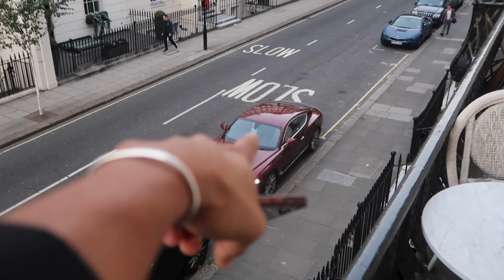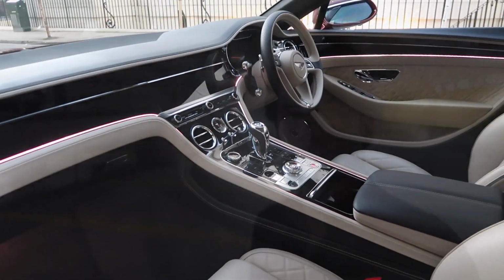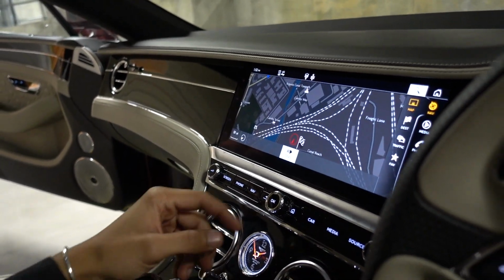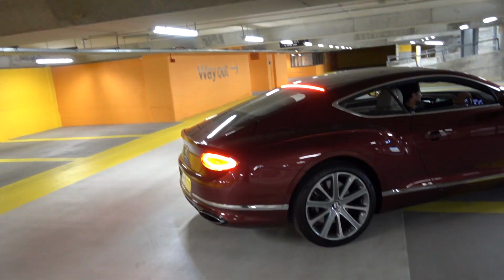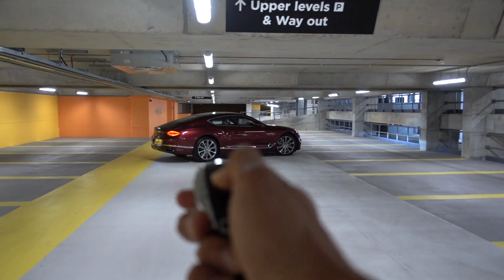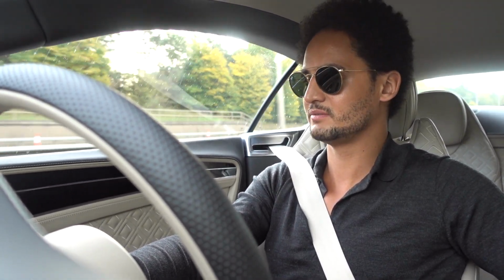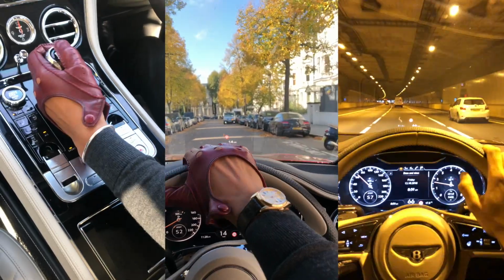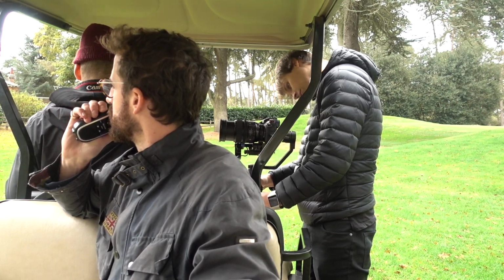THE ULTIMATE GOLFING EXPERIENCE WITH BENTLEY!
Hey guys,

Here is the overdue BTS video from our Bentley shoot on one of the most prestigious golf course in England.

If you have watched my latest video , you have seen the short film we've shot for Bentley latest gold collection but excited to share with you the behind the scenes and challenges that we faced when we shot the video couple of weeks ago with Sociably Agency.

Make sure to watch the video until the end to find out what happened and discover more about the Bentely golf clubs..

For more menswear tips and style inspiration on my

Best wishes,
Louis